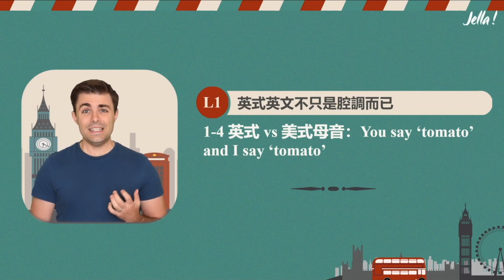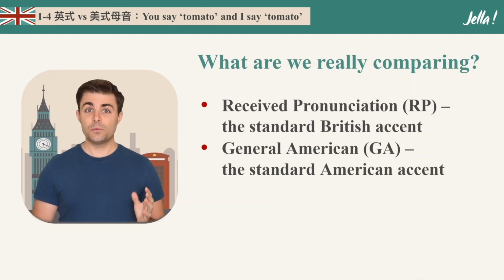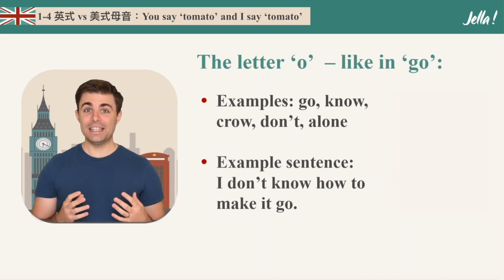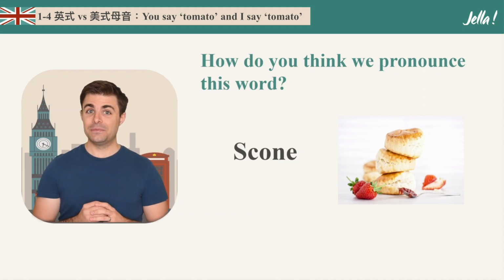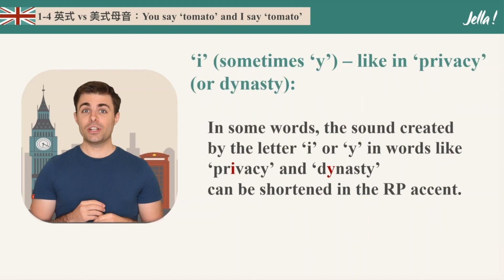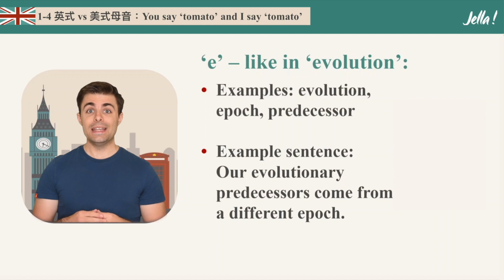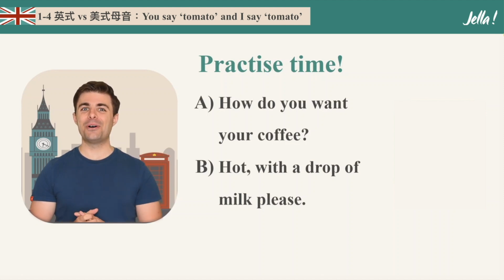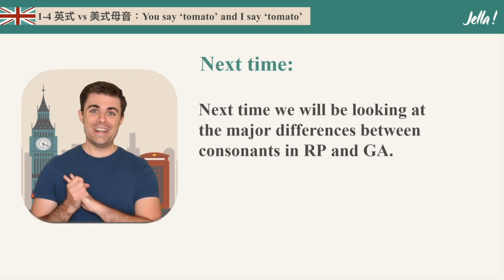英國腔教學🇬🇧英式VS美式母音｜英式英文British English｜Jella! 英文課程【試讀】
今天這一支影片請來美國老師 Kyle 一起來示範
如何發出英式的母音，我們用常用的句子中來練習～
🗣 Are you going to go for that promotion? No, I don't think so.
🗣 How do you want your coffee? Hot, with a drop of milk please.
🗣 This craft beer is really strong, I couldn't finish my glass. I'll jus have a half then.

跟英國老師  @jonnyandlauratw  學最全面的「英式英文」！
▌不只是英國腔！全方位英式英文・社交・職場指南 ▌

✔️下載 Jella! APP 免費體驗
✔️更了解 Jella!